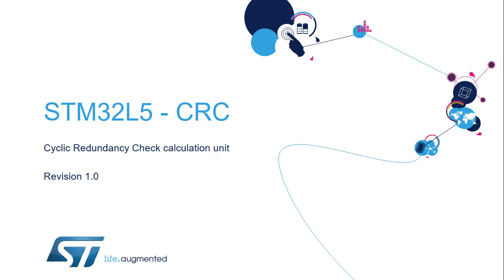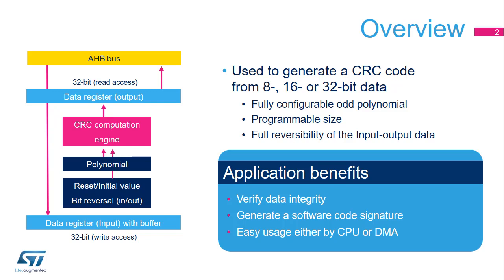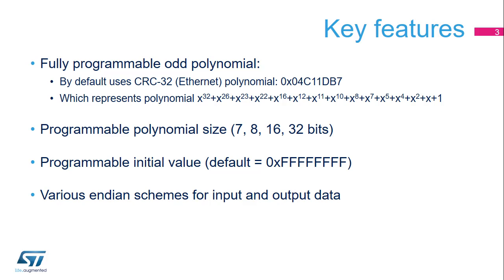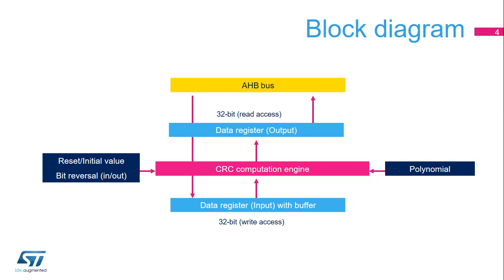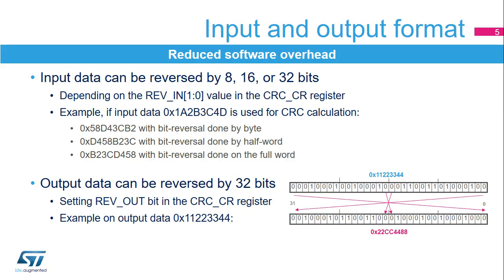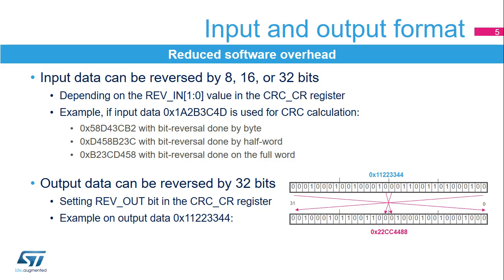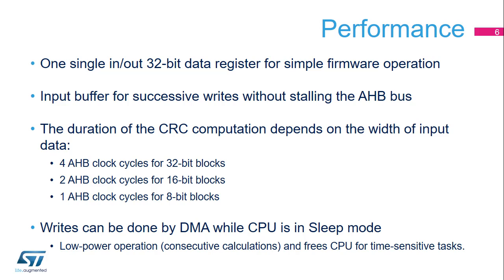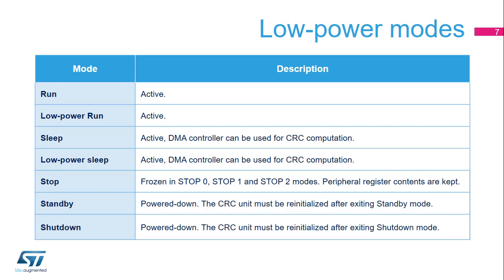STM32L5 OLT - 21 . Security Cyclic Redundancy Check CRC